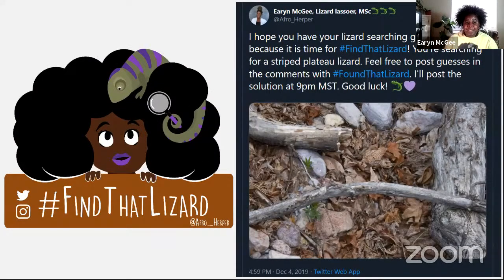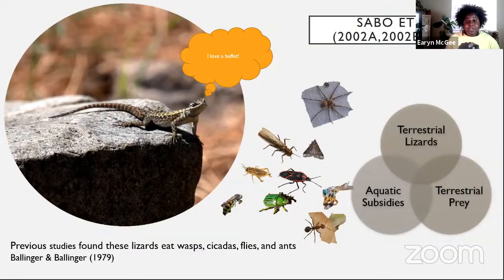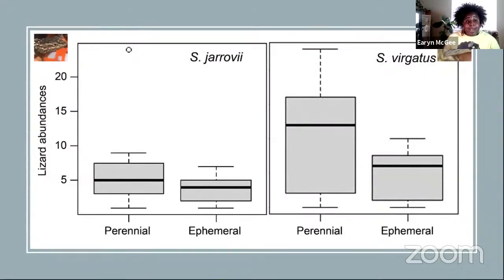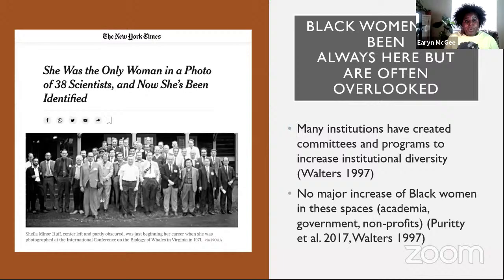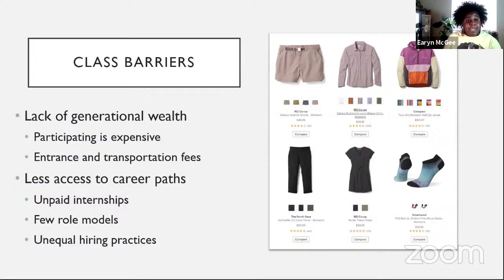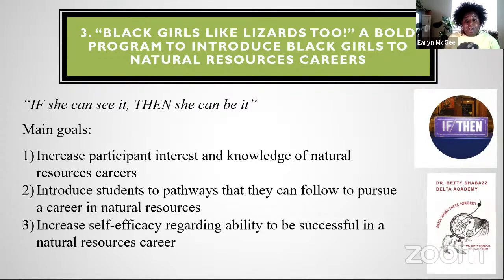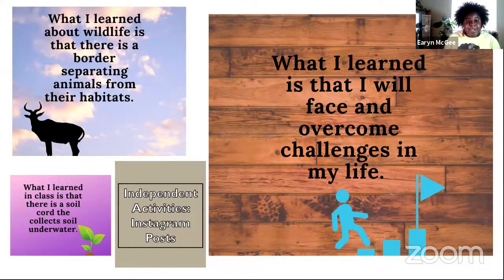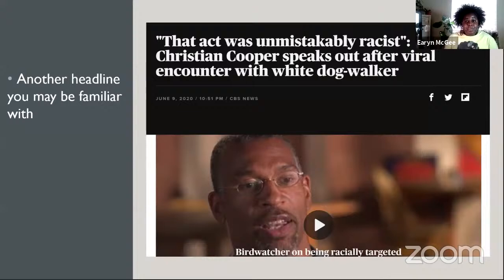Earyn McGee Live Stream